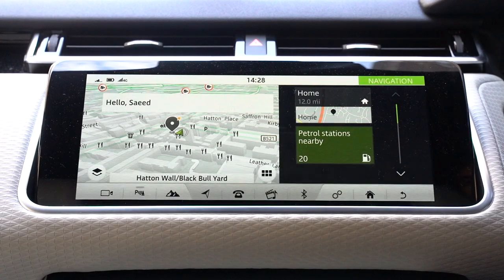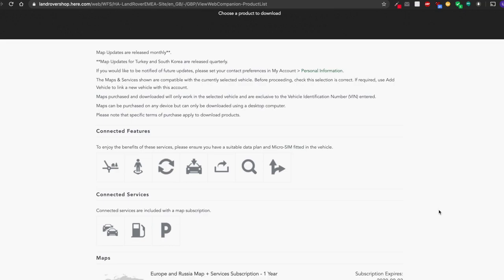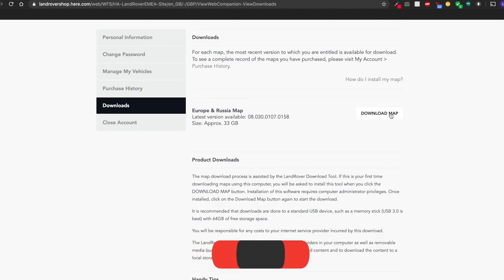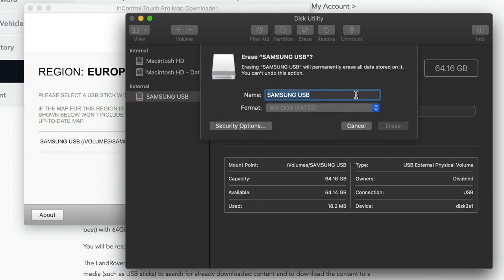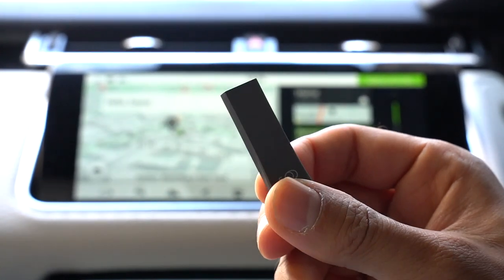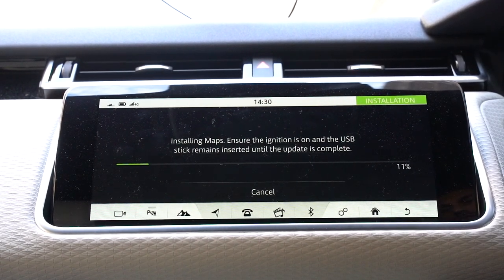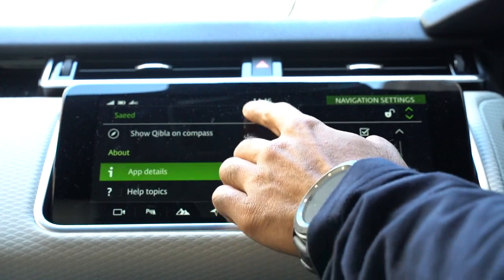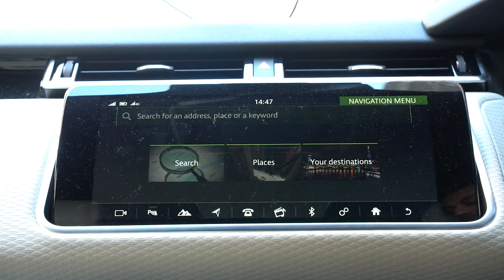How to Update your Range Rover Velar Navigation Maps (Tutorial)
If you have the InControl Touch Pro Navigation System, this is a tutorial on the steps on how to install the latest maps.